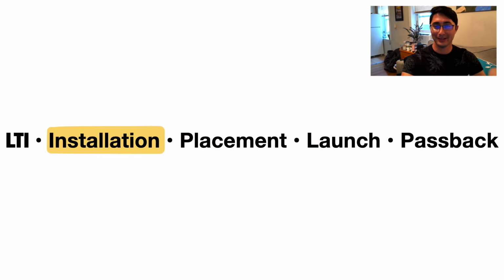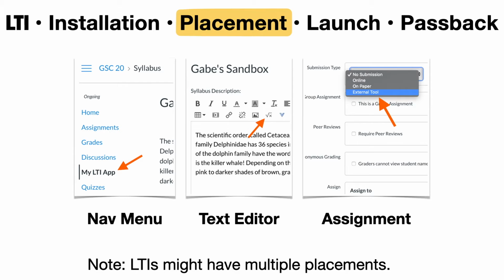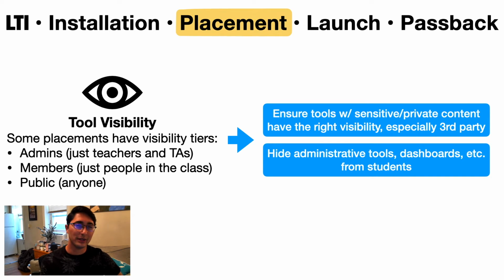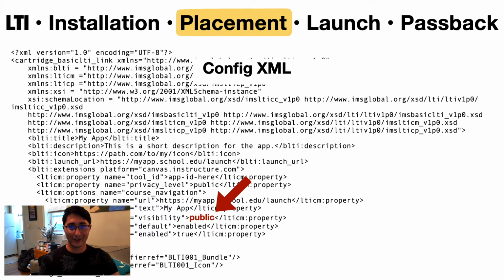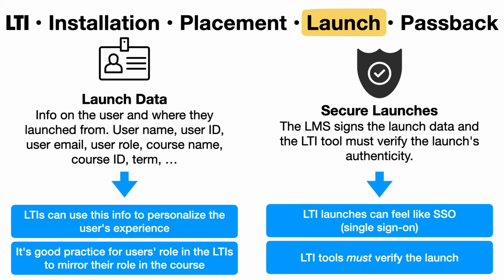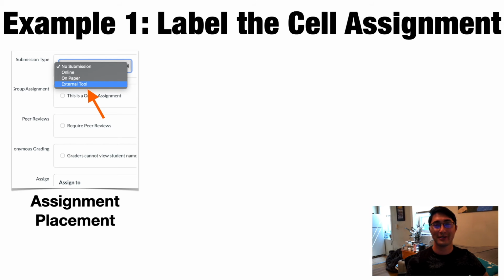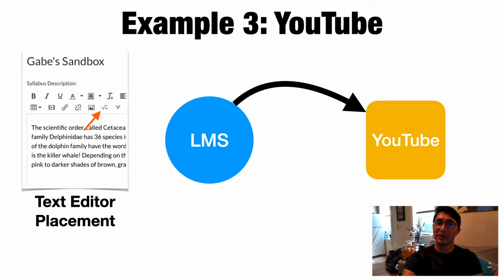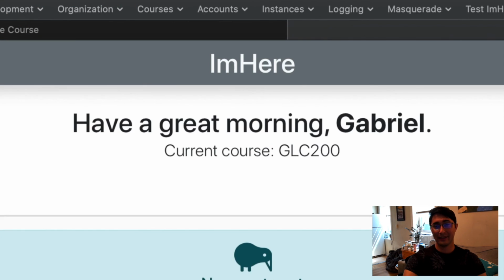Intro to LTI – Part 2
Continuing our discussion on LTIs, we take a deeper dive into LTI, discuss some examples, and walk through the process of installing and using LTIs.